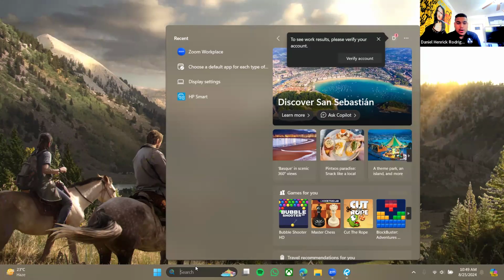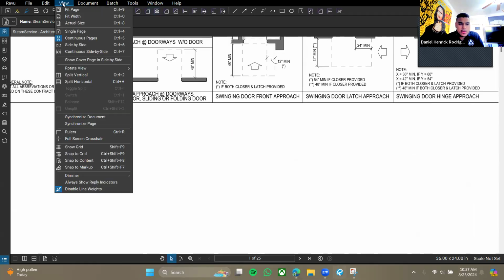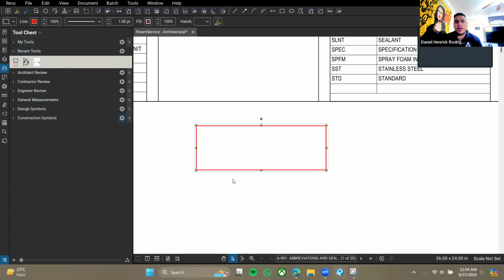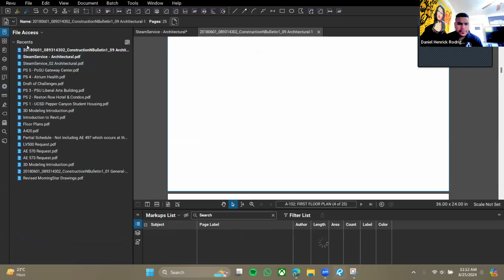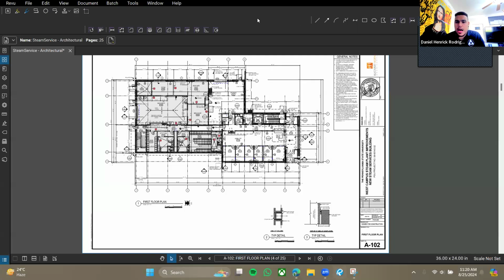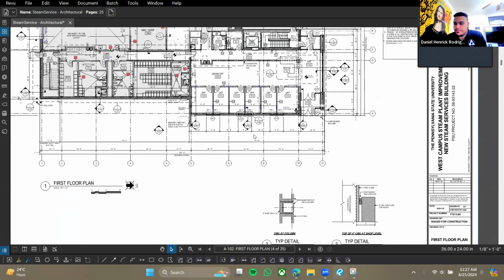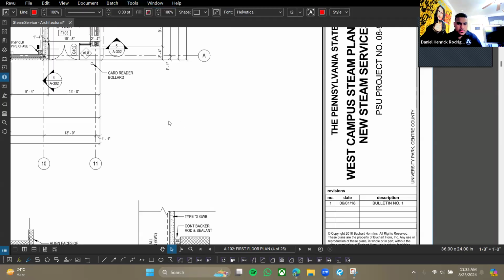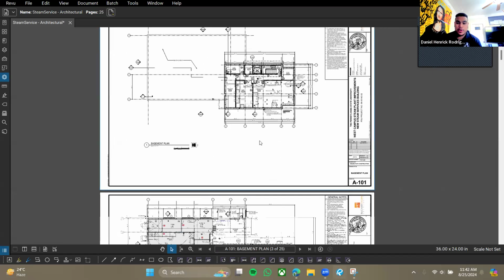AE-221 - Revu Bluebeam Introduction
An introduction to Revu Bluebeam and how to read construction sheets of the PSU SSB.